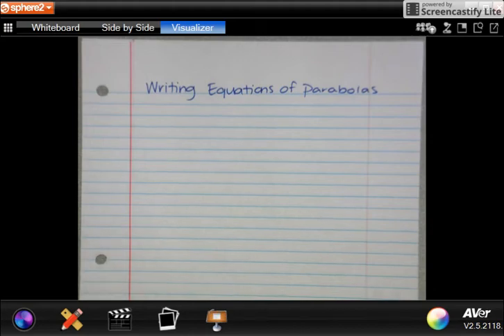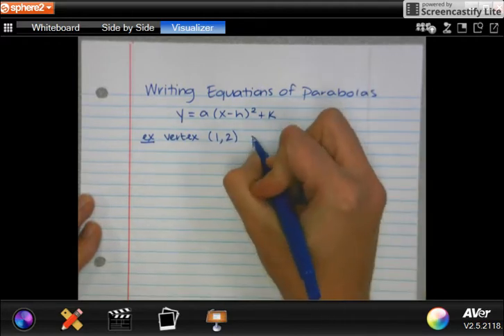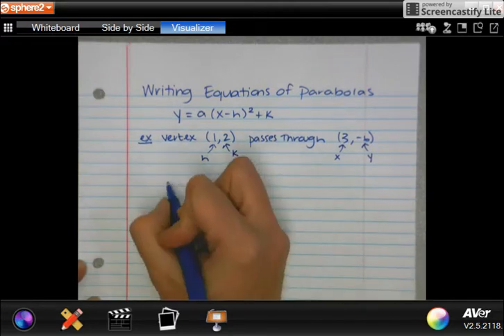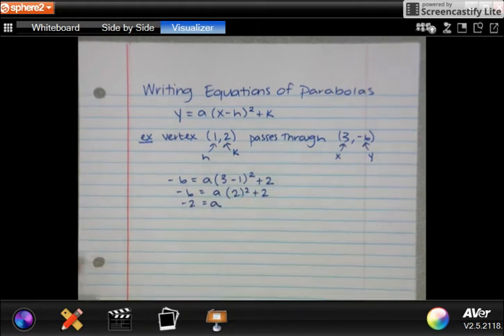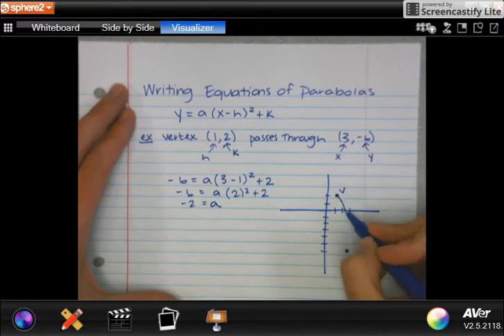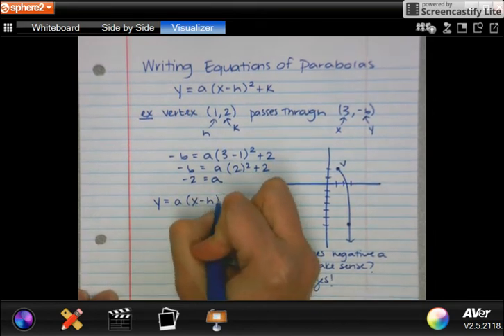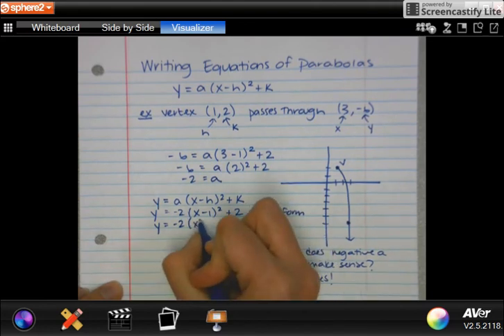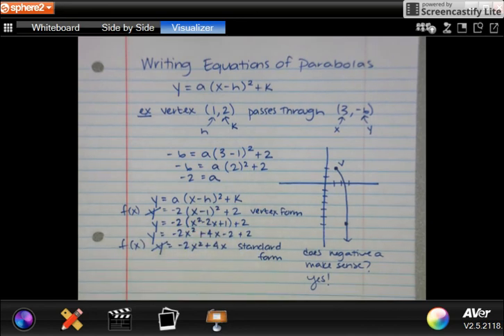Writing equations of parabolas